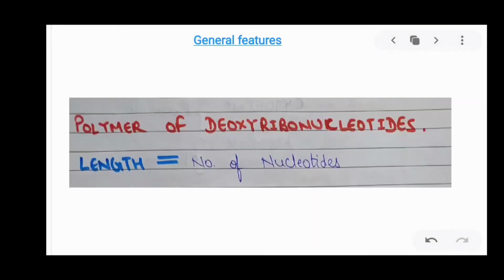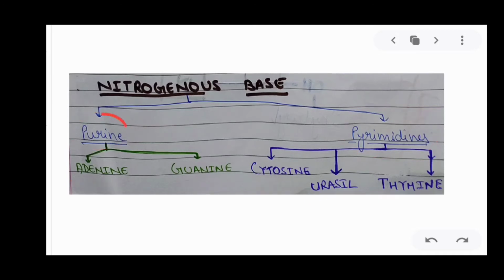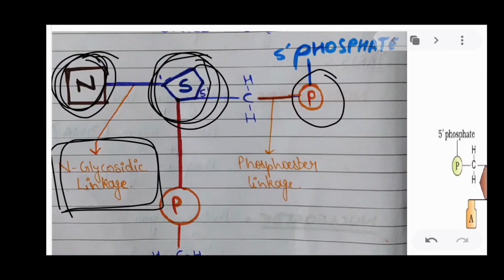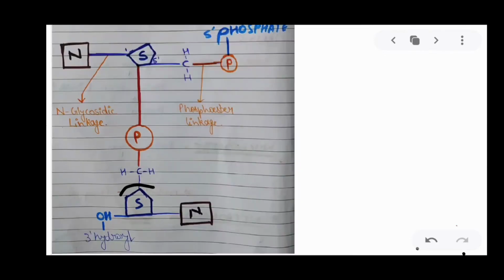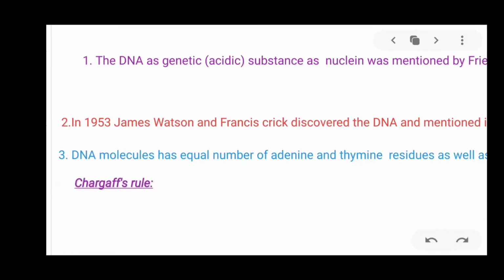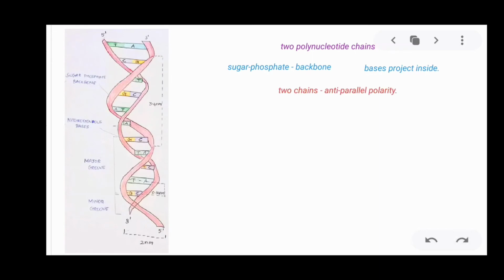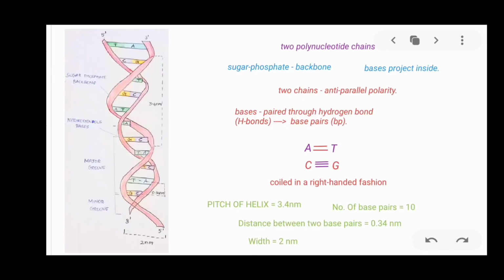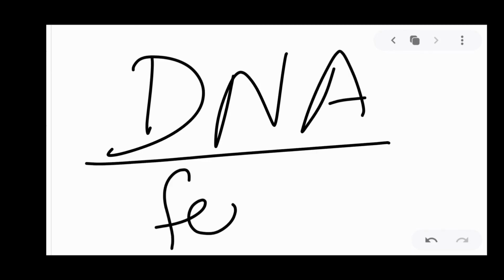DNA- Structure and function of Deoxyribonucleic Acid (DNA) with features of DNA & CHROMOSOME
Hi guys, welcome to my next video...
This video is a random  video on DNA - FEATURES AND STRUCTURE

DRAWINGS BY  JG

DNA, or deoxyribonucleic acid, is the hereditary material in humans and almost all other organisms. Nearly every cell in a person’s body has the same DNA. Most DNA is located in the cell nucleus (where it is called nuclear DNA), but a small amount of DNA can also be found in the mitochondria (where it is called mitochondrial DNA or mtDNA). The information in DNA is stored as a code made up of four chemical bases: adenine (A), guanine (G), cytosine (C), and thymine (T). Human DNA consists of about 3 billion bases, and more than 99 percent of those bases are the same in all people.

If you have any suggestions then please mention it in the comments section below.

The order, or sequence, of these bases determines the information available for building and maintaining an organism, similar to the way in which letters of the alphabet appear in a certain order to form words and sentences. DNA bases pair up with each other, A with T and C with G, to form units called base pairs. Each base is also attached to a sugar molecule and a phosphate molecule. Together, a base, sugar, and phosphate are called a nucleotide. Nucleotides are arranged in two long strands that form a spiral called a double helix. The structure of the double helix is somewhat like a ladder, with the base pairs forming the ladder’s rungs and the sugar and phosphate molecules forming the vertical sidepieces of the ladder. An important property of DNA is that it can replicate, or make copies of itself. Each strand of DNA in the double helix can serve as a pattern for duplicating the sequence of bases. This is critical when cells divide because each new cell needs to have an exact copy of the DNA present in the old cell.

DNA molecules have two polynucleotides, or “strands,” that wind around an imaginary axis, forming a double helix. The two sugar-phosphate backbones run in opposite 5′ → 3′ directions from each other; this arrangement is referred to as antiparallel, somewhat like a divided highway. The sugar-phosphate backbones are on the outside of the helix, and the nitrogenous bases are paired in the interior of the helix. The two strands are held together by hydrogen bonds between the paired bases. Most DNA molecules are very long, with thousands or even millions of base pairs. For example, the one long DNA double helix in a eukaryotic chromosome includes many genes, each one a particular segment of the molecule. In base pairing, only certain bases in the double helix are compatible with each other. Adenine (A) in one strand always pairs with thymine (T) in the other, and guanine (G) always pairs with cytosine (C). Reading the sequence of bases along one strand of the double helix would tell us the sequence of bases along the other strand. If a stretch of one strand has the base sequence 5′-AGGTCCG-3′, then the base-pairing rules tell us that the same stretch of the other strand must have the sequence 3′-TCCAGGC-5′. The two strands of the double helix are complementary, each the predictable counterpart of the other.